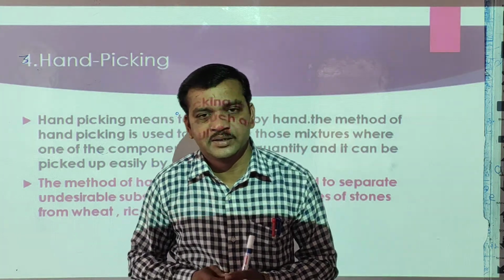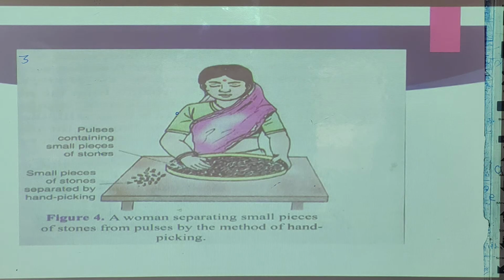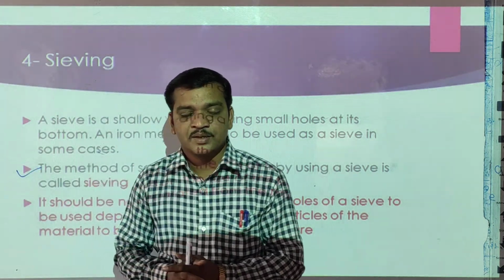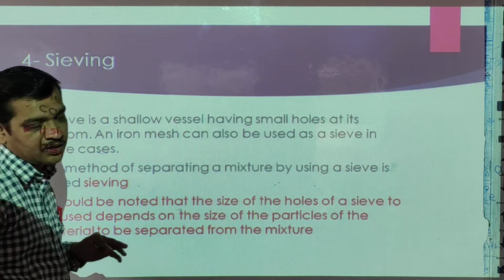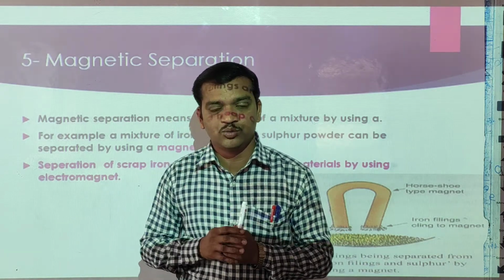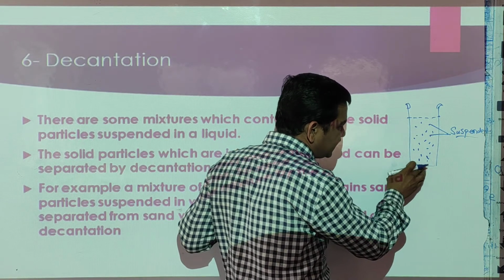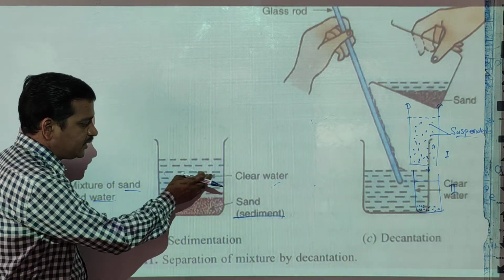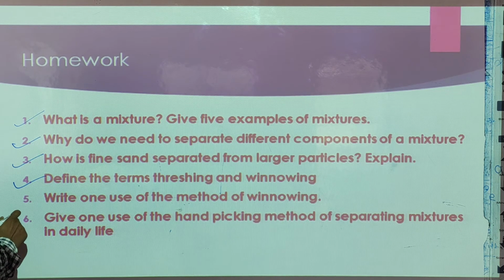LBS English School Sachin Sir Class-6 Ch.5 Video-2